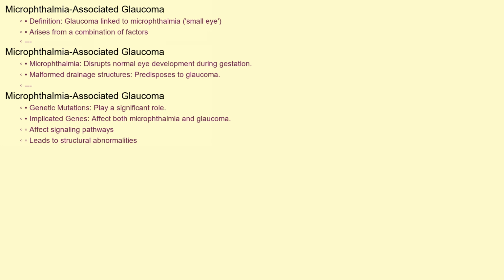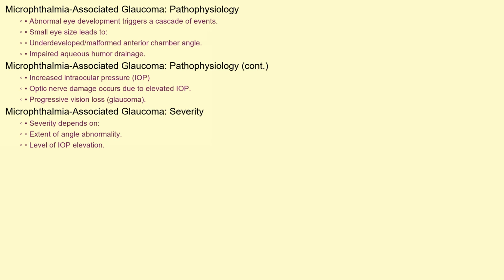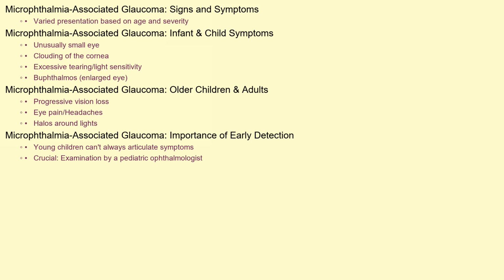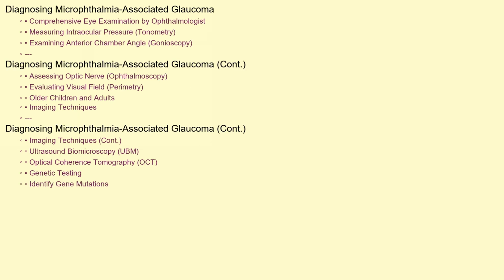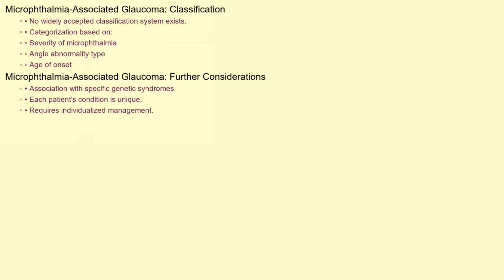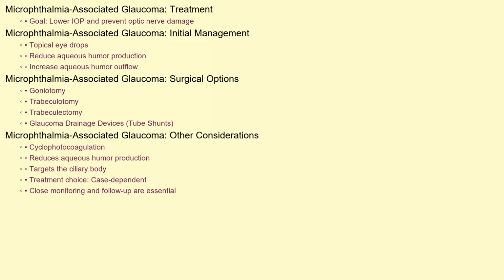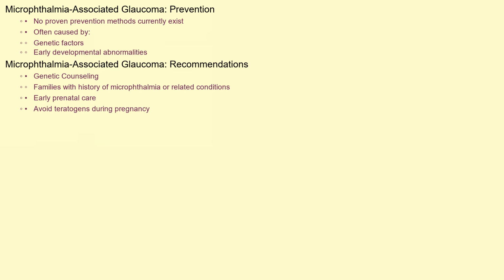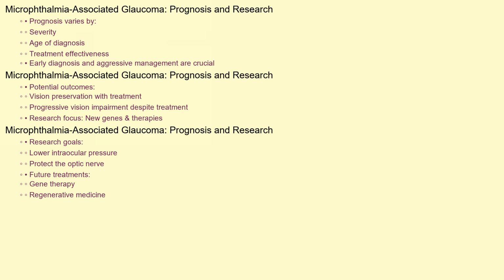Microphthalmia-associated Glaucoma Explained Causes, Symptoms and Treatment, All Insights